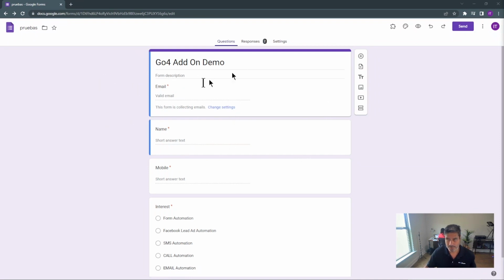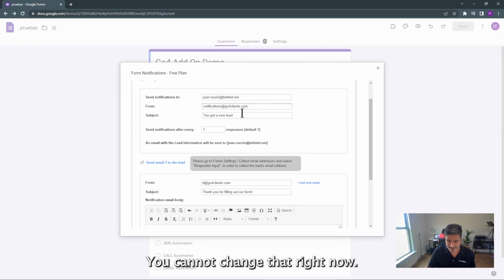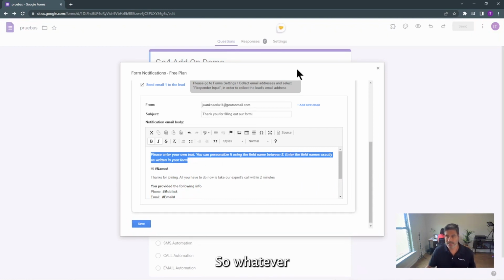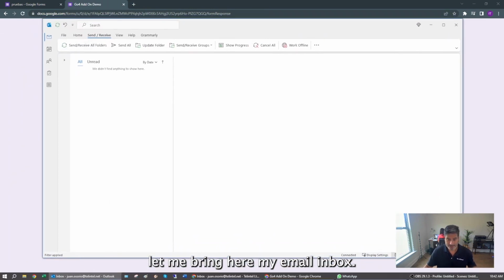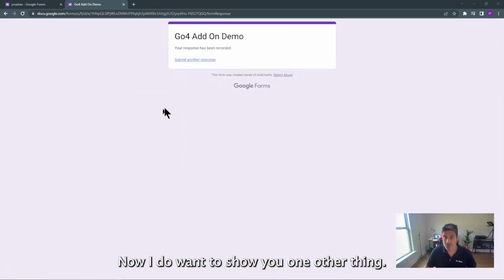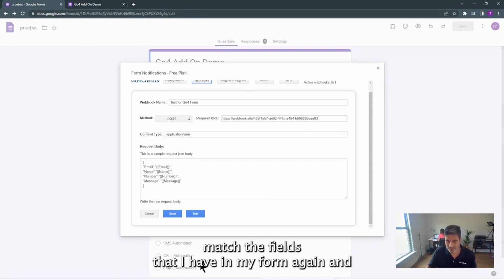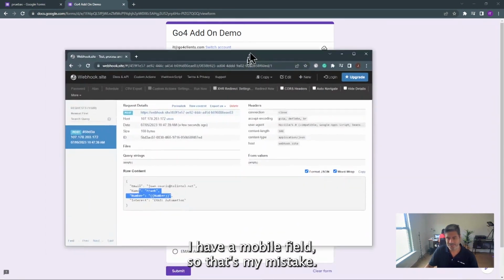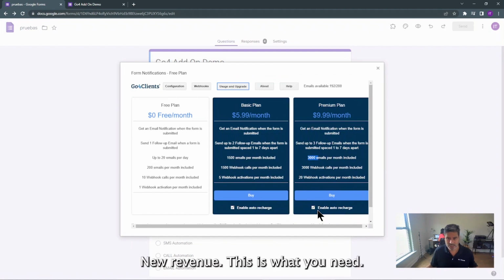Go4Clients Form Notifications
Receive instant email notifications upon Google Form submission, send automate email responses to form respondents, and seamlessly integrate form data with your CRM.